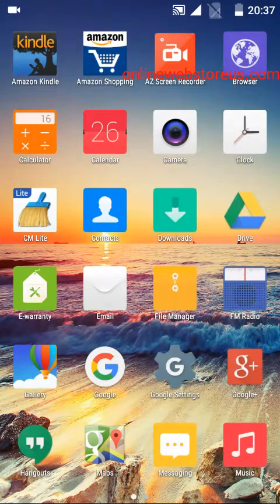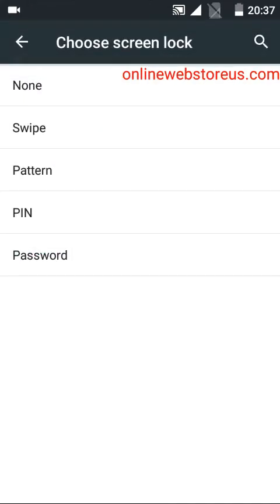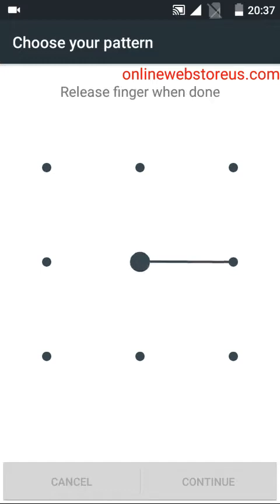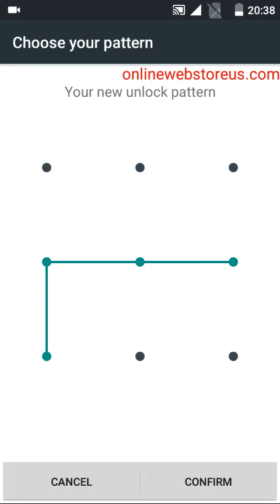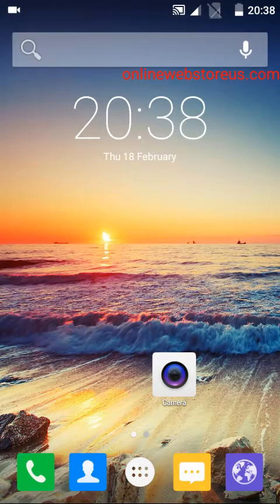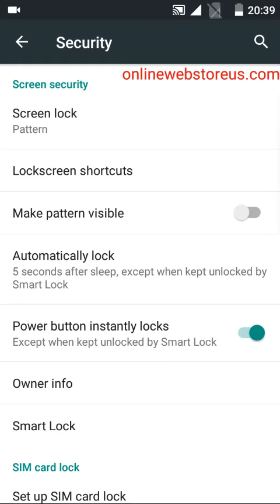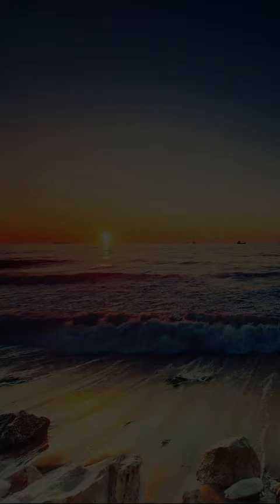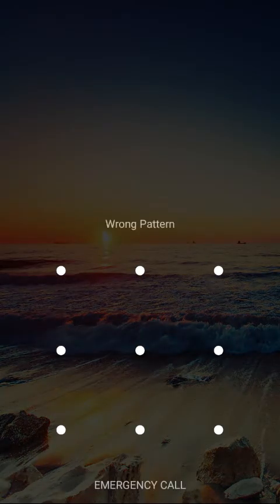Add pattern lock in phicomm smartphone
Phicomm